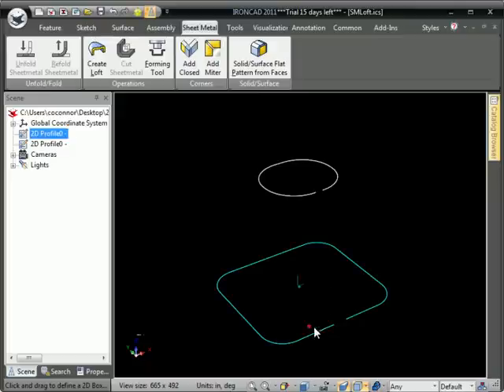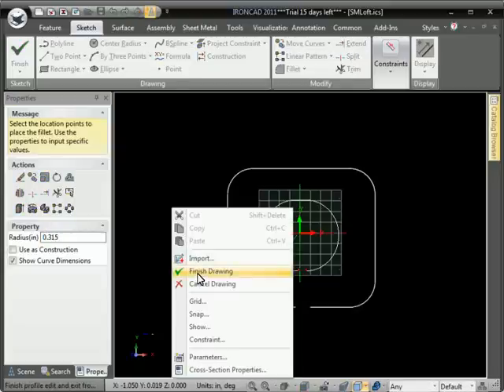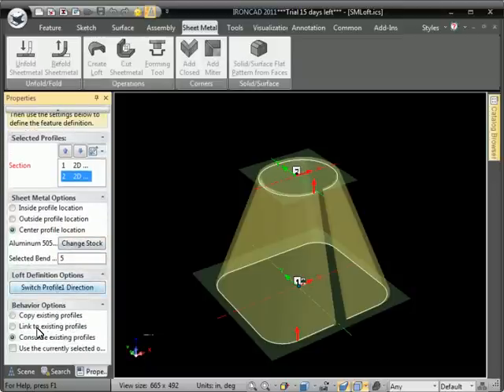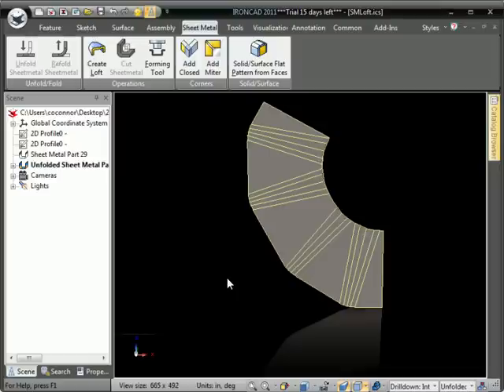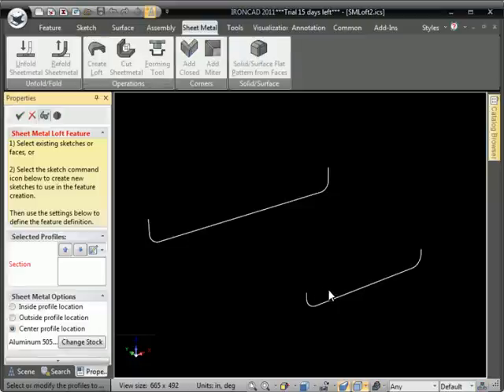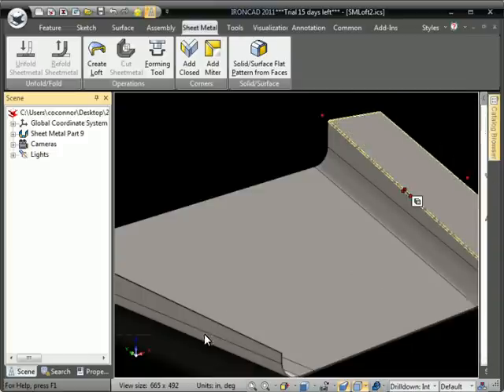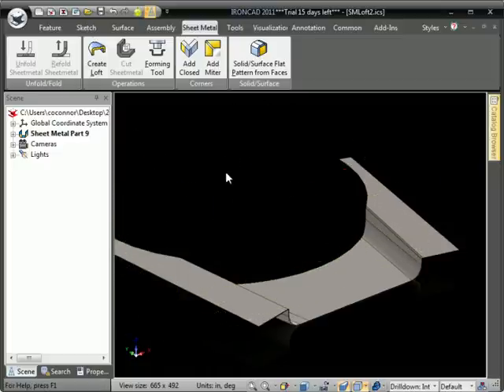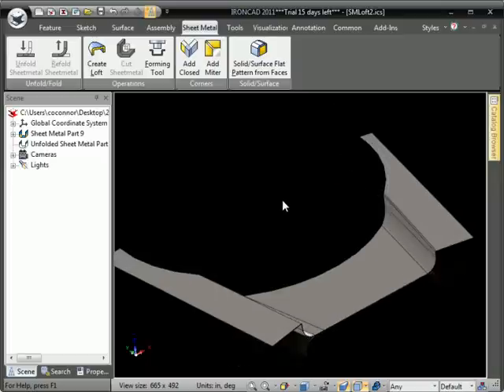How to create a Sheet Metal Loft in IRONCAD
This video demonstrates how to create a Sheet Metal Loft in IRONCAD.